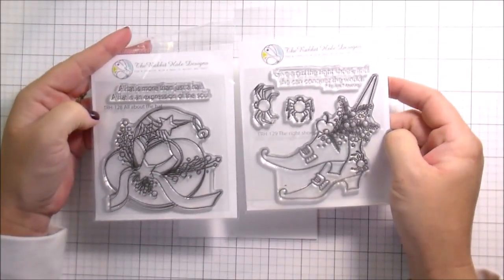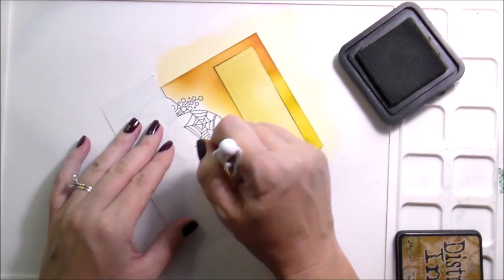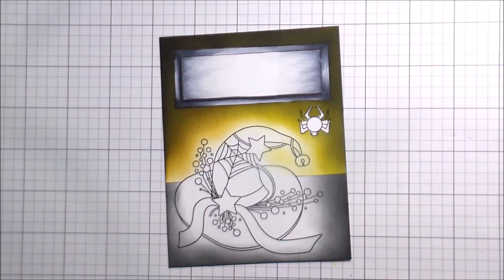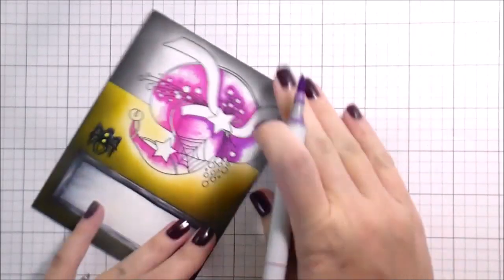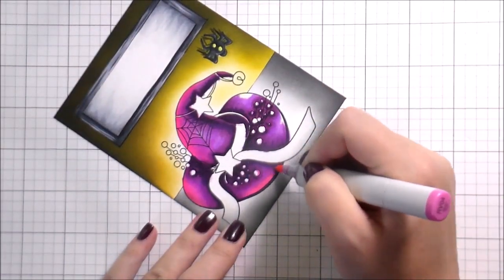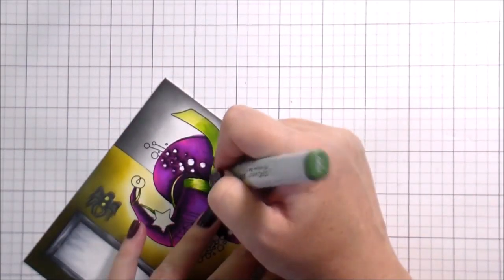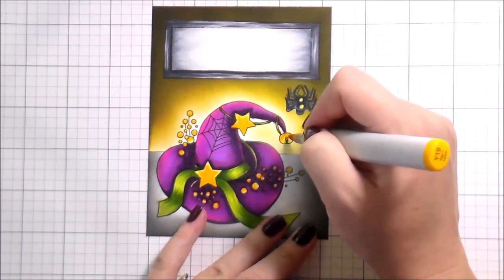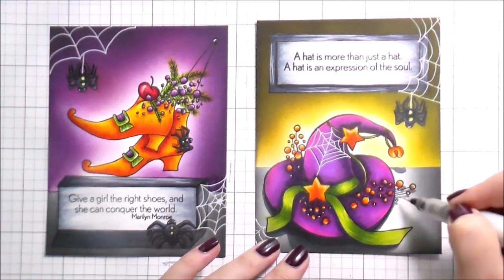Halloween Scene using 3x4 Stamps, Copic Markers, and Distress Inks, Witch Hat: Golden Oldies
In today's video we are creating a one layer Halloween scene featuring smaller stamp sets, copic markers, and distress inks.